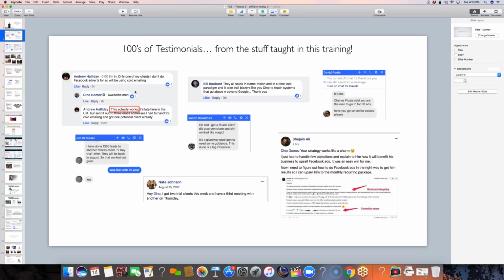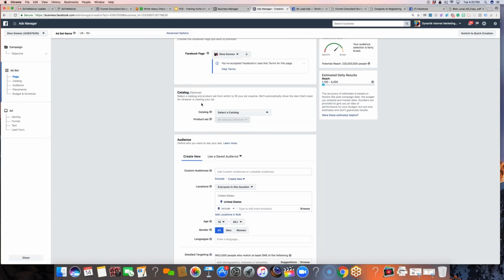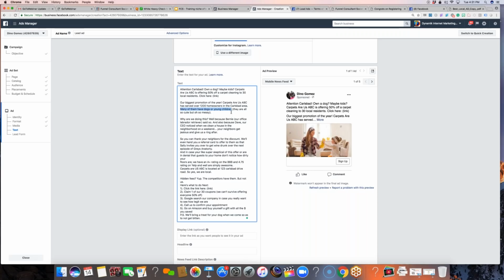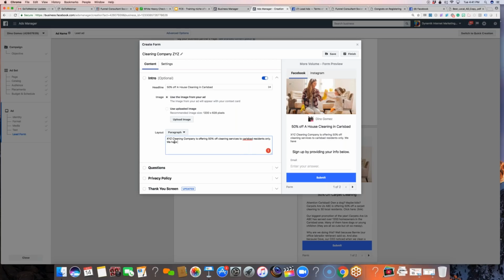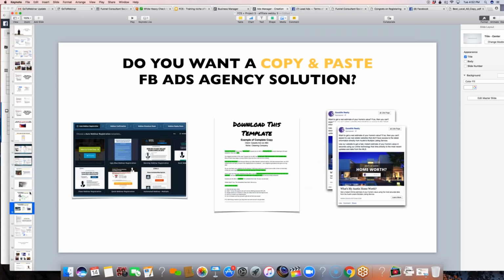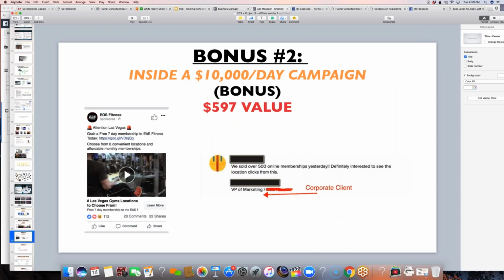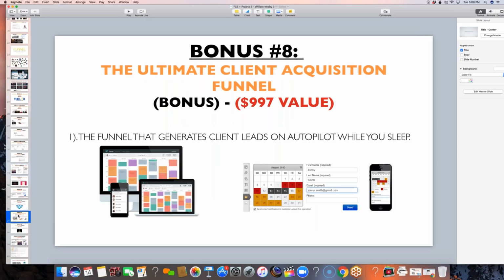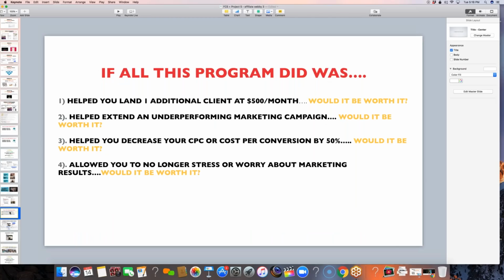Supremacy Webinars Presents | Funnel Consultant Society Webinar 3 of 3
Part 3: Using Facebook Lead Ads to auto collect pre-filled form leads while you sleep!